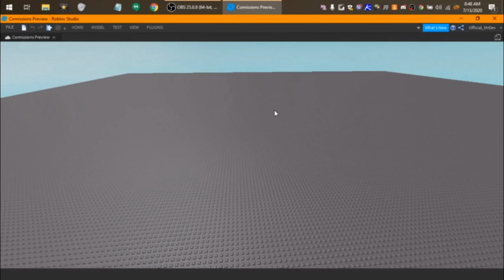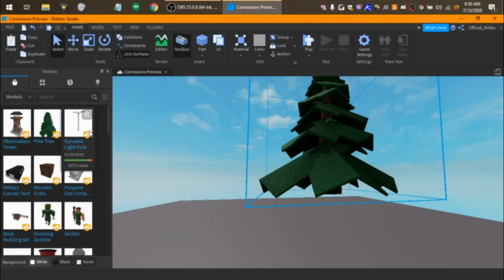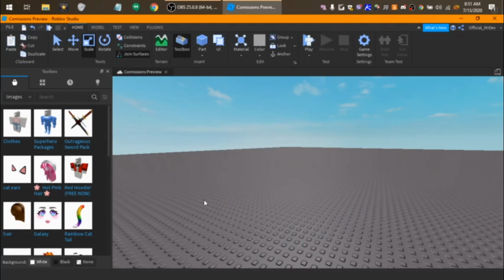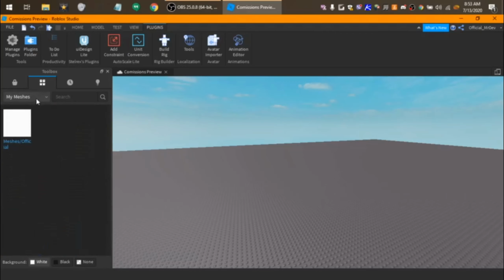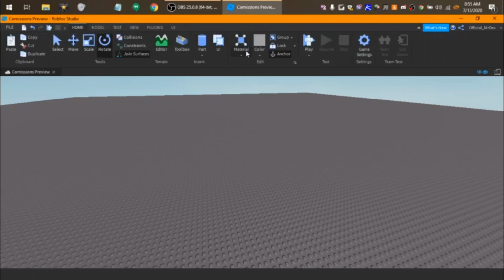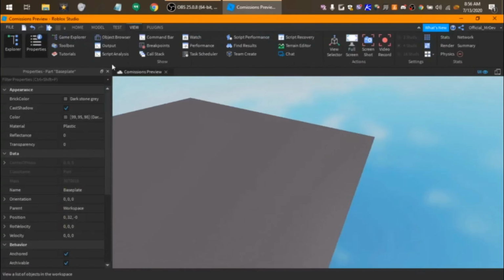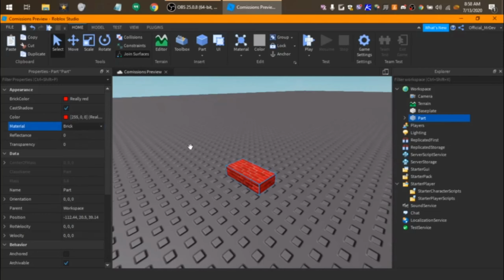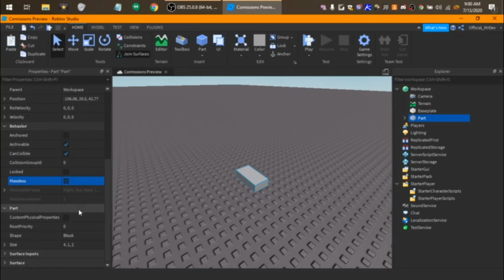The basics of ROBLOX Studio PT.1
Hello everyone. This just the basics of the items and stuff you need to know in ROBLOX Studio. I will be making 3 parts for this before we begin scripting. If you have something that I should explain in the next video, then comment it down below in this video! I'll also give you a shoutout!

LINKS BELOW

PROGRAMS BELOW

━ | VideoPad for editing.